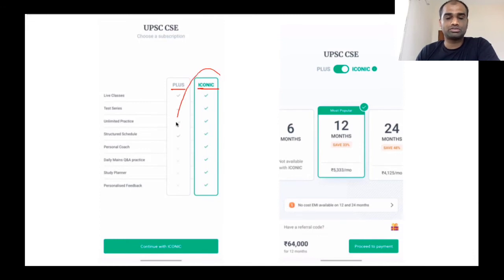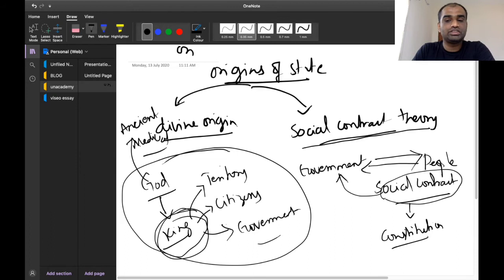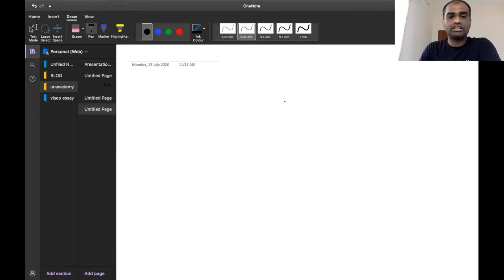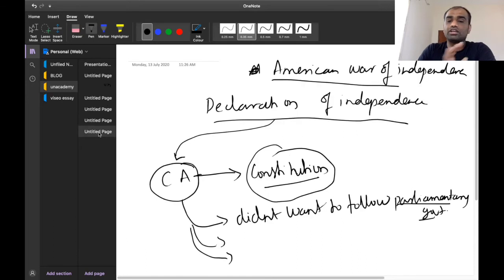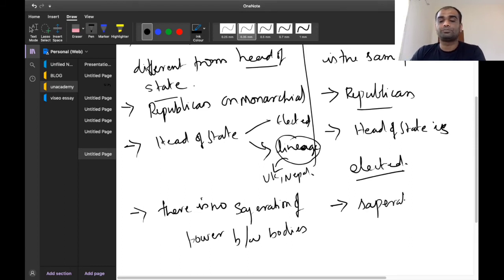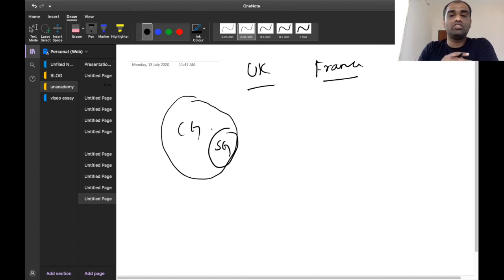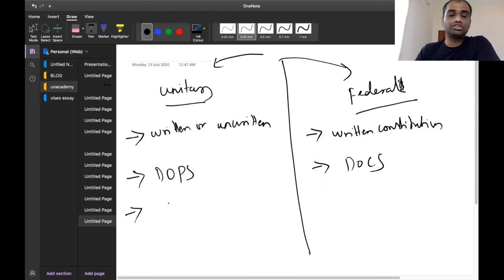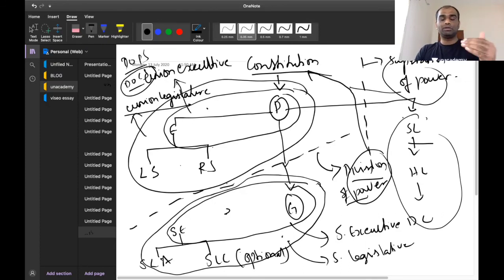L1: Introduction to the Concept of Constitution | Indian Polity | UPSC CSE/IAS | Aravind V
'Introduction to the Concept of Constitution' is the title of Lecture 1 on Indian Polity for UPSC CSE/IAS. The Educator will be taking lectures on Indian Polity in English which would help you with your UPSC preparation. Students are requested to watch the Entire session for better understanding.

Aravind V and other top educators are on Unacademy.

Unacademy Subscription Benefits:

1. Learn from your favorite teacher
2. Dedicated DOUBT sessions
3. One Subscription, Unlimited Access
4. Real-time interaction with Teachers
5. You can ask doubts in the live class
6. Limited students
7. Download the videos & watch offline